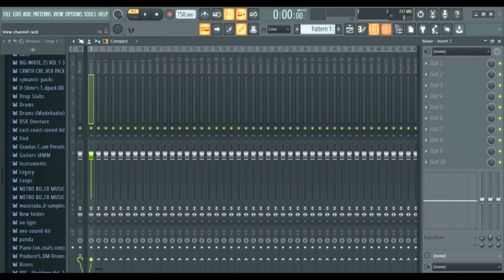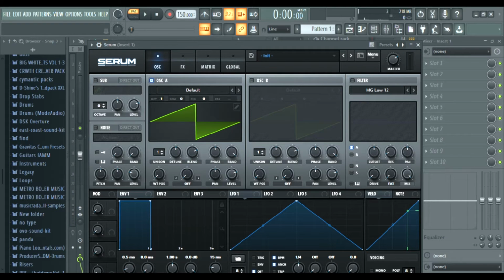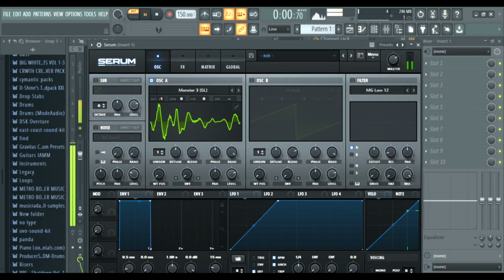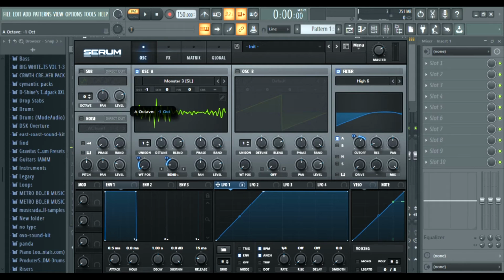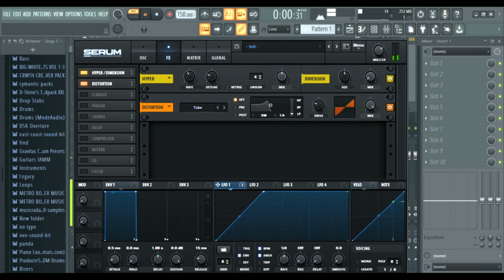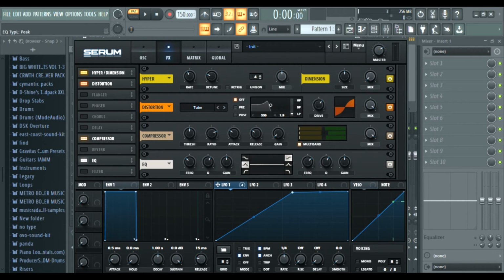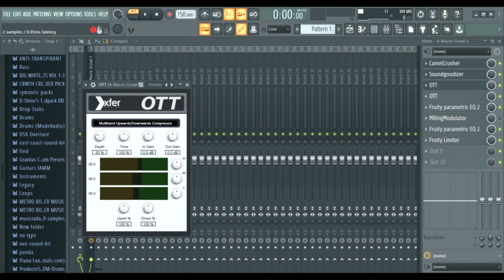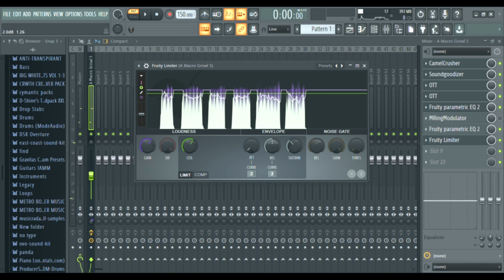How To: Growls - For Beginners w/Serum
in this video, I show you my processes when I make dubstep growls and show you how I achieve them. I'm no sound design expert but I hope whatever is in this video helps you guys to make better growls, or at the very least, spark ideas for your where sound design is considered

the song showcased in this video: